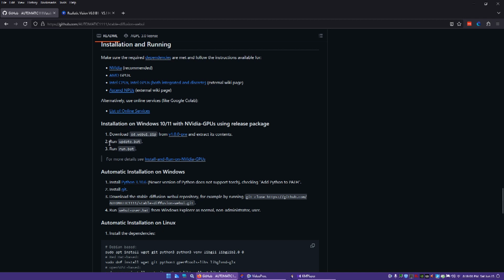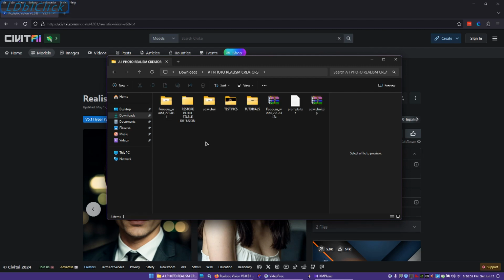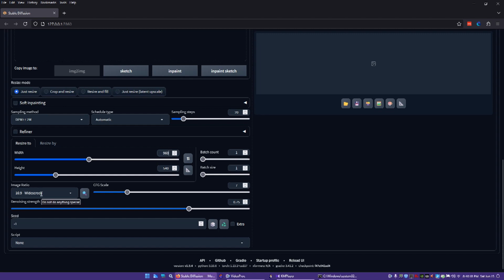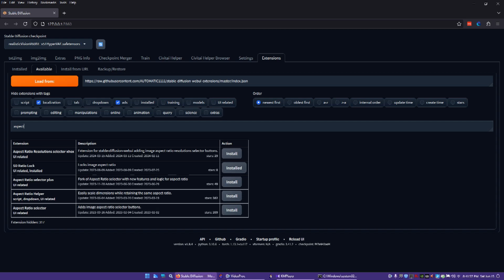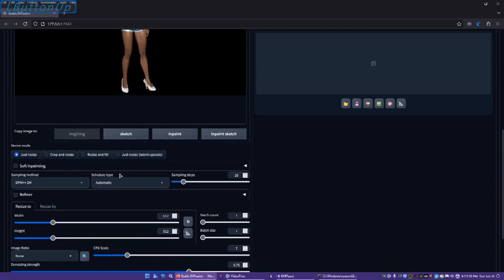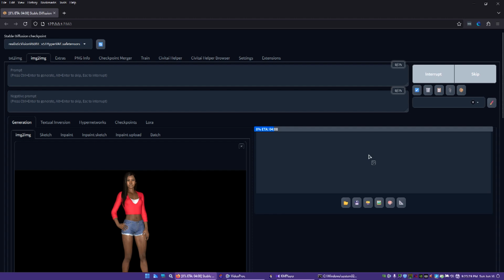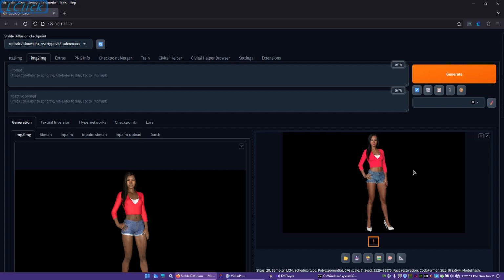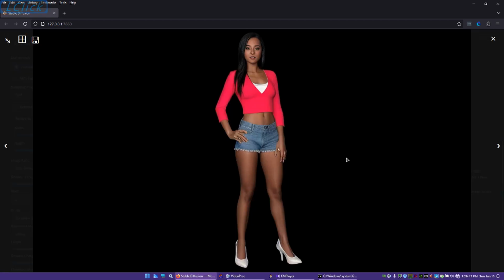VIRT A MATE TUTORIAL ANIMATION TO REAL CONVERSION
i had  a lot of disturbances making this video - voice quality decreases at some point.